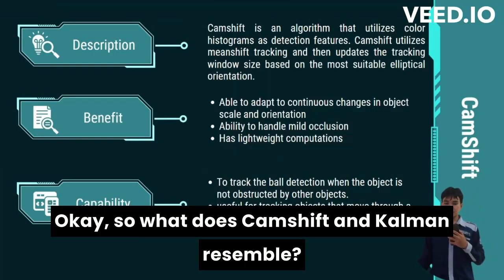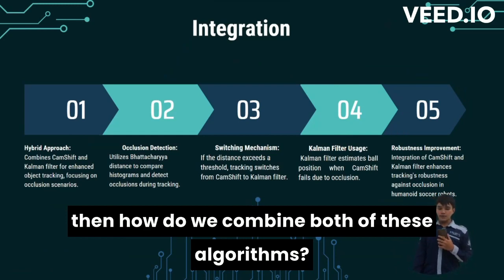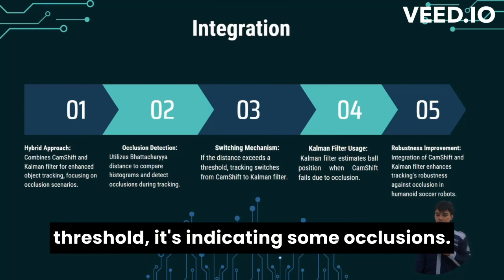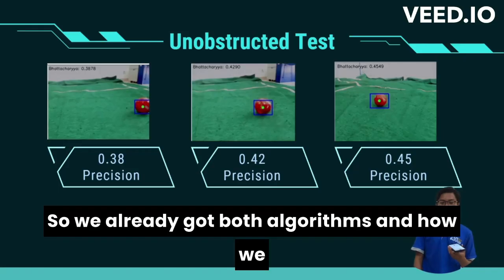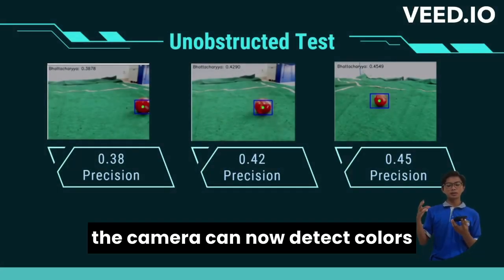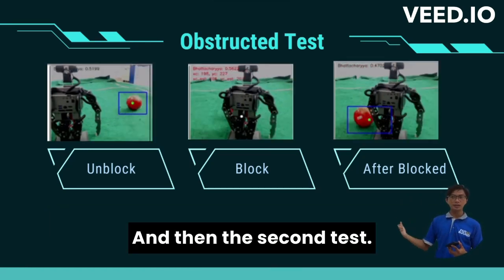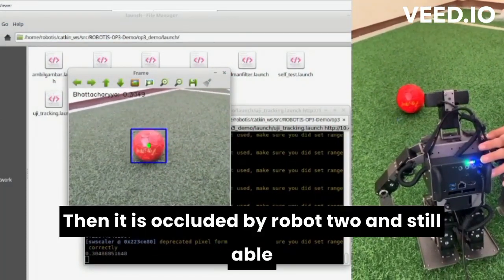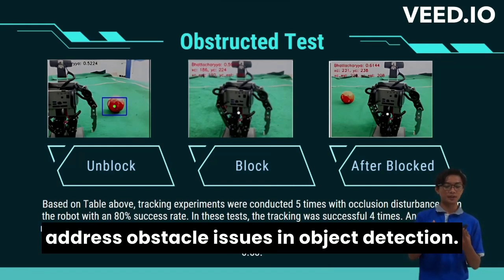Implementing Camshift and Kalman Filter for Detecting Object | 19th Digital Signal Processing